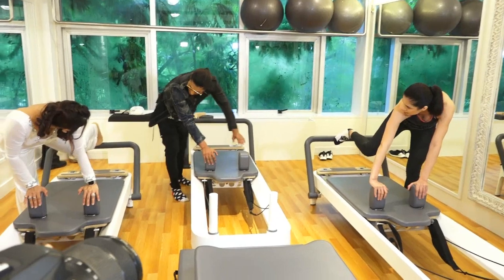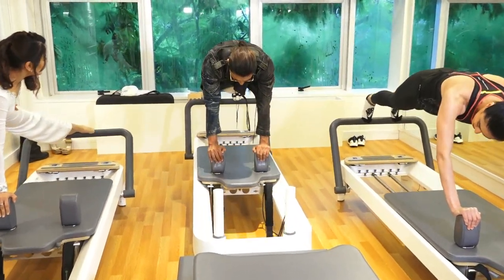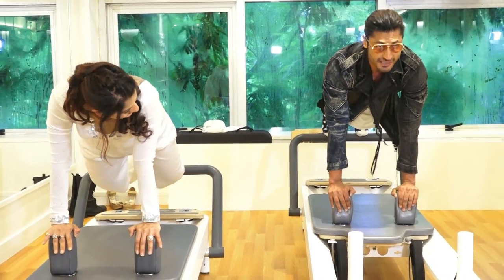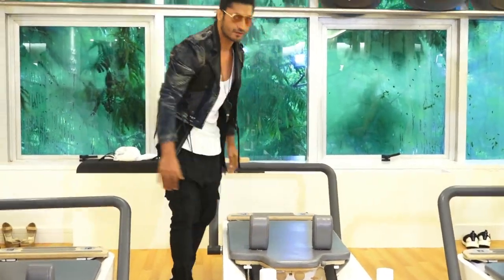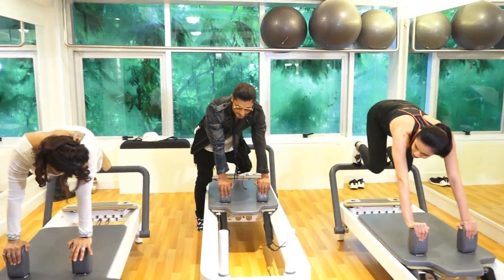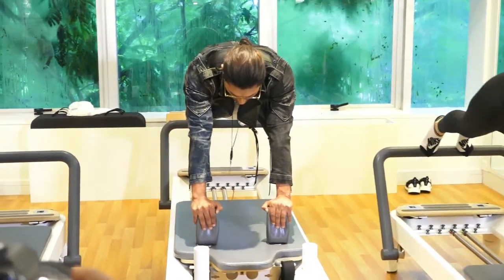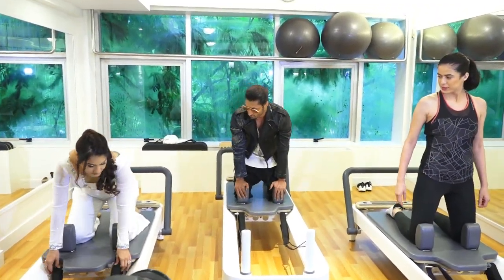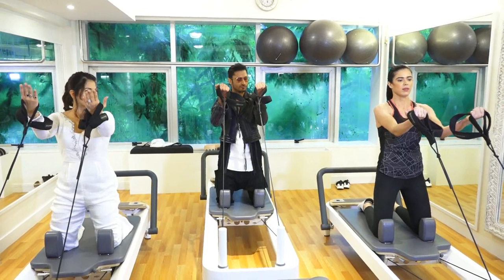Vidyut Jamal Workout with Girlfriend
Vidyut Jamal Workout with His Girlfriend

Reporters : Priya Roy and Bristilekha Roy
Editor : Subrata Gayen and Puja Mitra

-We Use Our Own Voice for Background Commentary of this video.